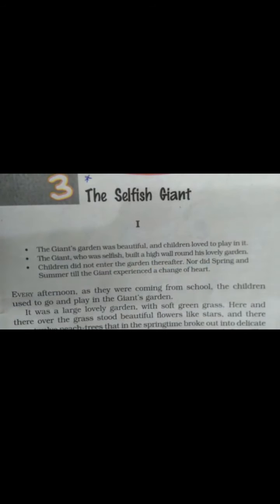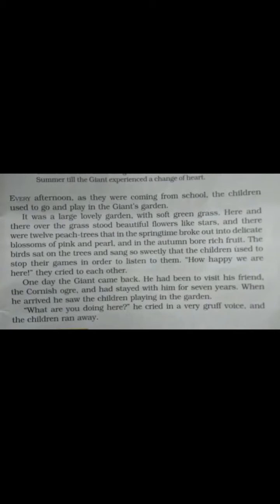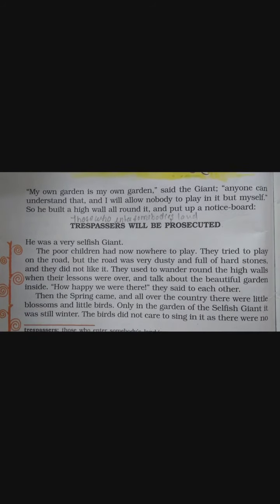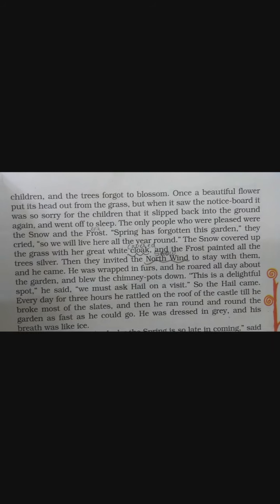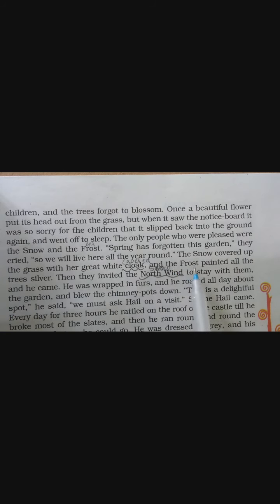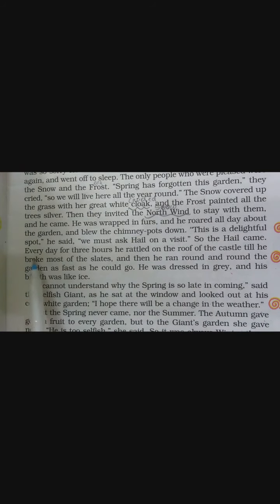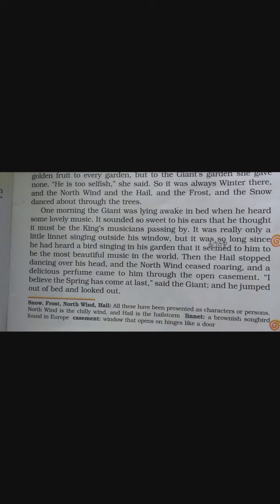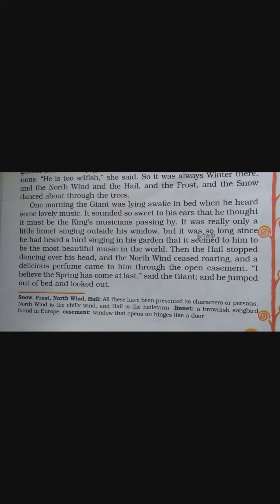Class-8( Supplementary Reader)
Lesson- 3 The Selfish Giant
Part- 1
by EVANI SREEVALLI